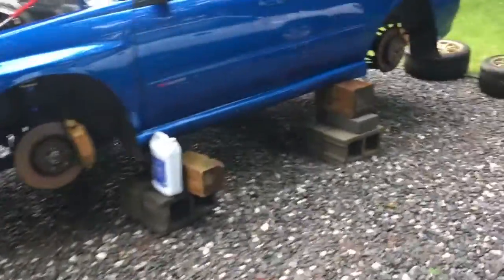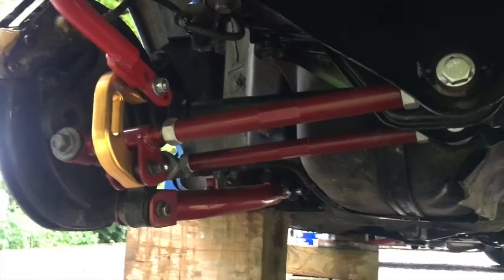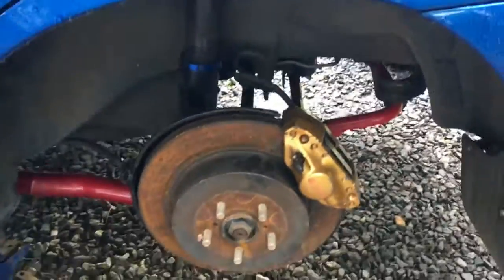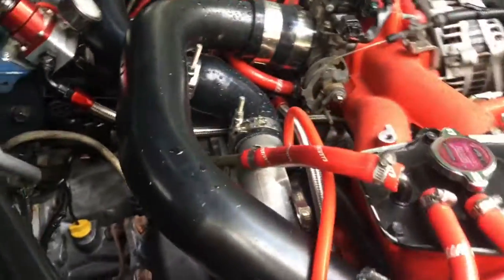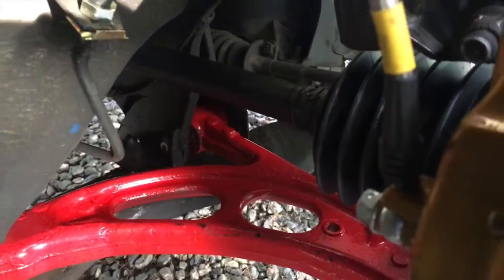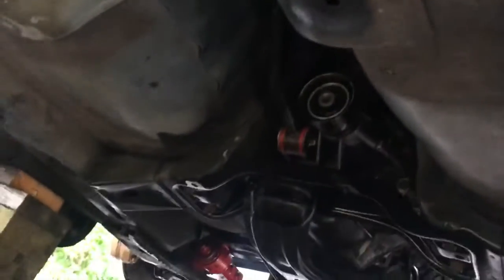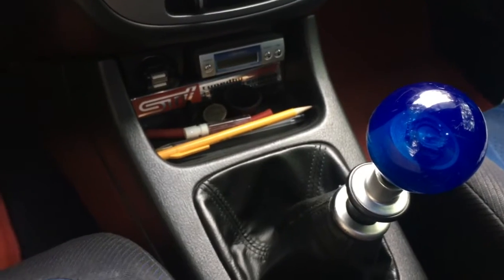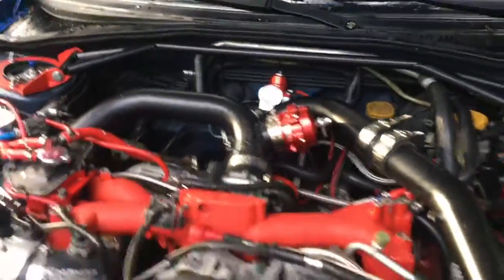JDM v7 STI 6 Speed Swap in a 2002 WRX. Everything You Need To Know!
Not my usual audio video but I just wanted to make a video for anyone wanting to do this swap.